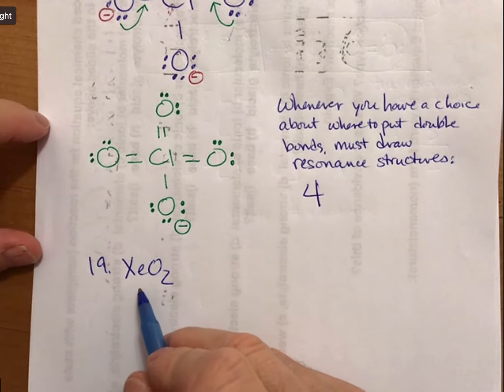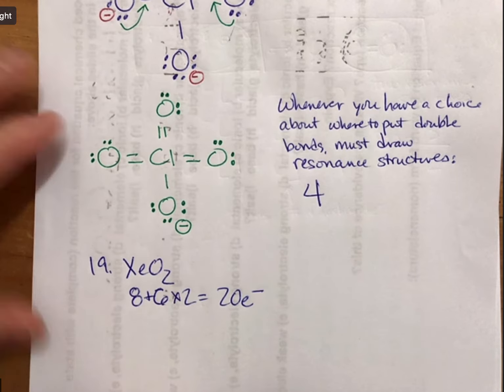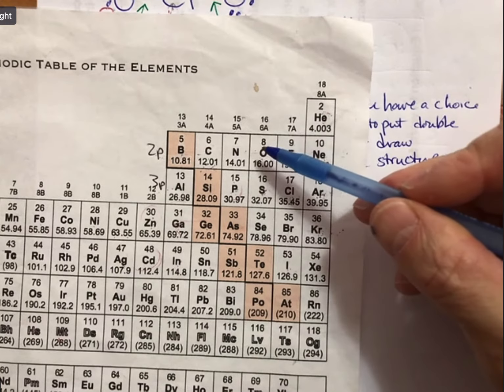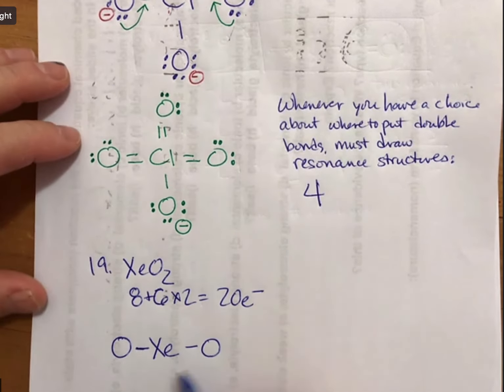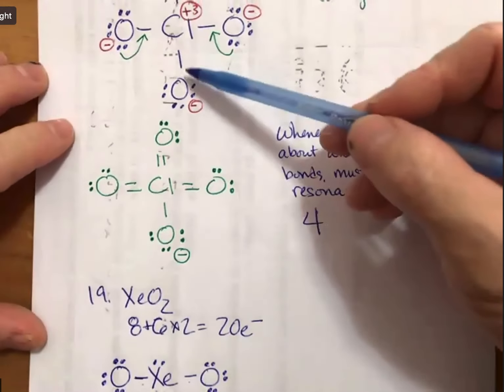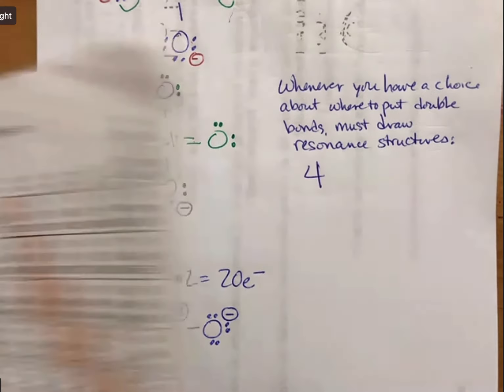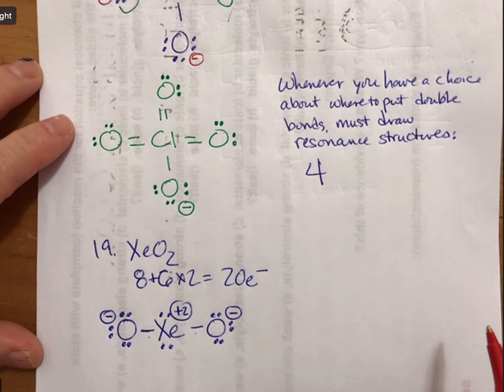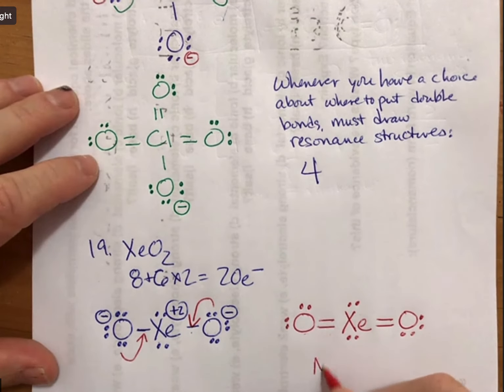R8 - LS CHM 1010 Video 3